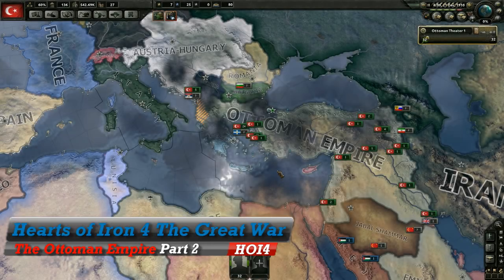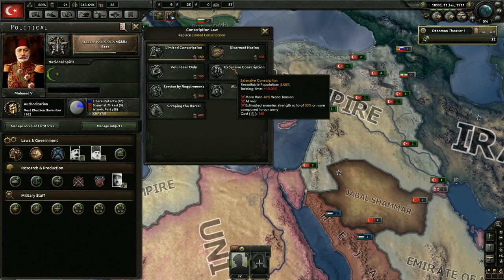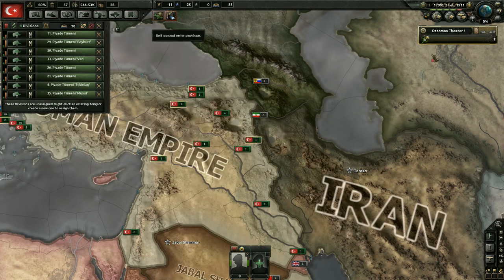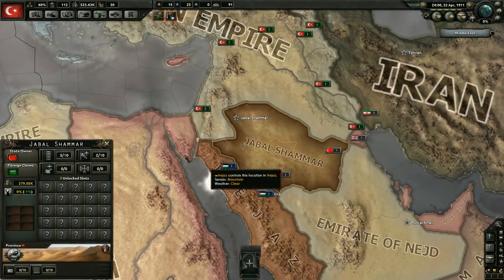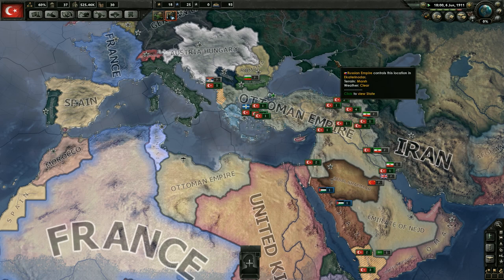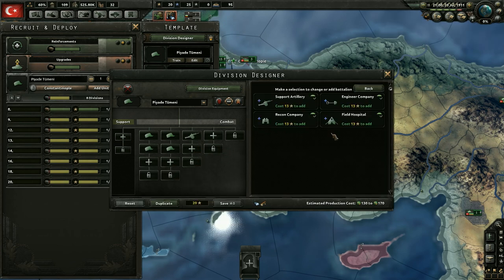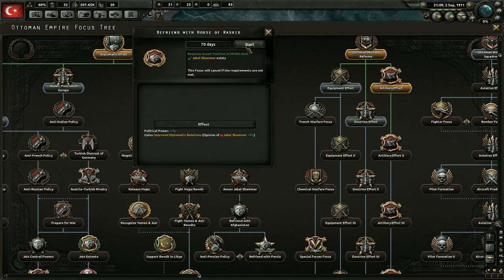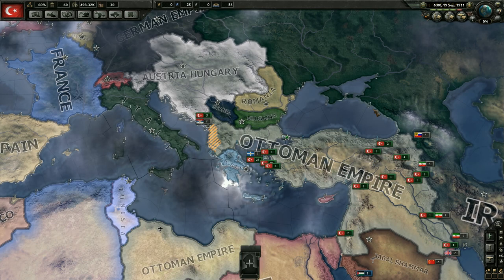Let's Play Hearts of Iron 4 | The Great War Mod HOI4 Gameplay | The Ottoman Empire Part 2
In this HOI4 playthrough we'll be playing the World War 1 mod, The Great War, with the Ottomans / Turkey.  We'll be starting this campaign on the 1.3.2 Torch patch and with the Together for Victory expansion / DLC.  I discuss my reasoning and strategy as I play, thus this campaign could serve as a tutorial or guide.

In part 2 we continue to prepare for was as several important events happen around the world.